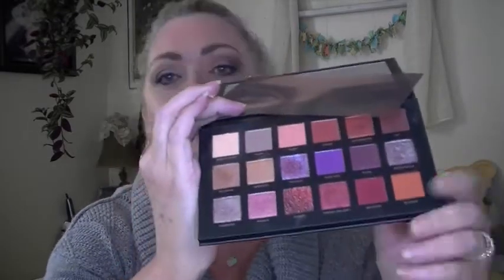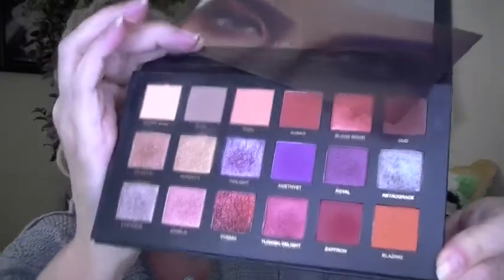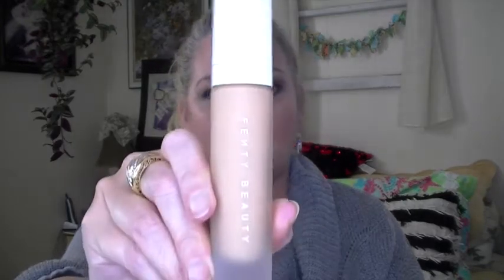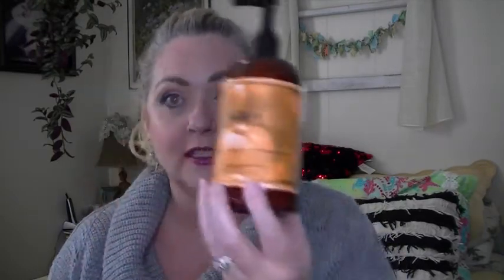My Favorites for October 2017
What I'm wearing:

Foundation:   It Cosmetics CC+ foundation in Medium
Contour:  Kat Von D Shade and Light palette
Concealer:  Maybelline Master Conceal in light/medium
Powder:  Bareminerals Translucent powder
Blush:  Tarte Paarty
Bronzer:
Highlight:  Becca in Proseccio Pop
Eyeshadow:  ABH Master Palette by Mariio and Huda Desert Dusk palette
Eyeliner:  Sephora liner in Blonde Ambition and UD in Junkie
Mascara:  Too Faced Better Than Sex in purple
Eyebrows:   Colourpop in Dope Taupe
Lipliner:  MAC Temper Tantrum
Lipstick:  IBY Beauty lipstick in Mardi Gras and UD VICE Special Effects lip topper in Fever

ups/11703...